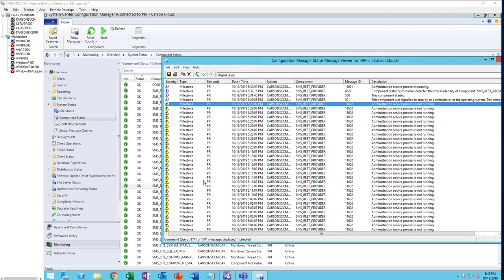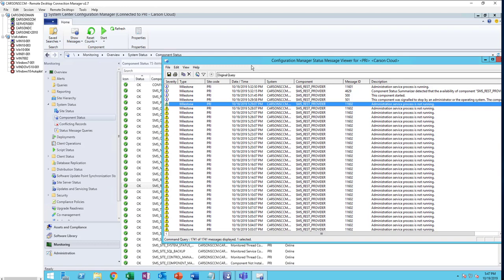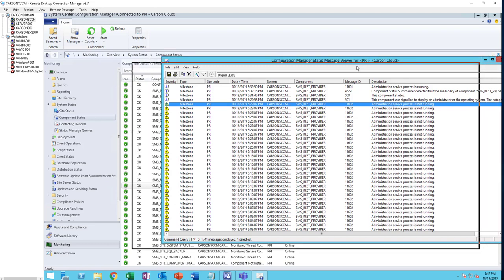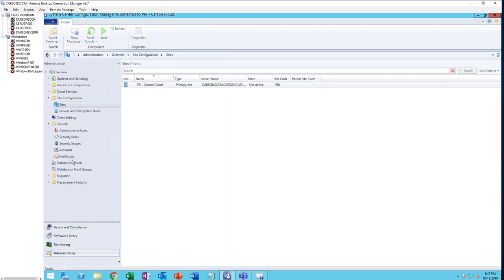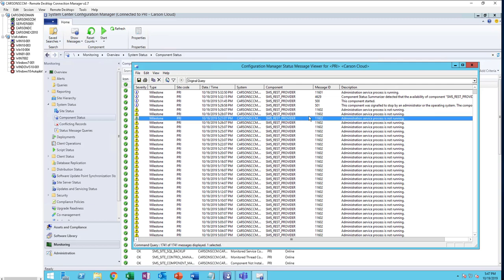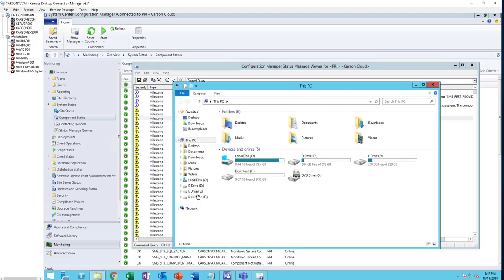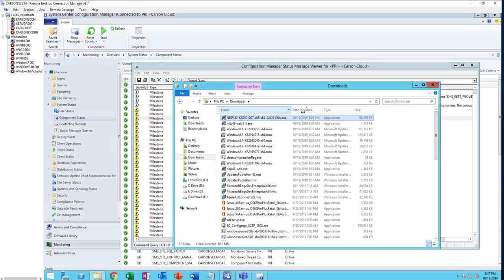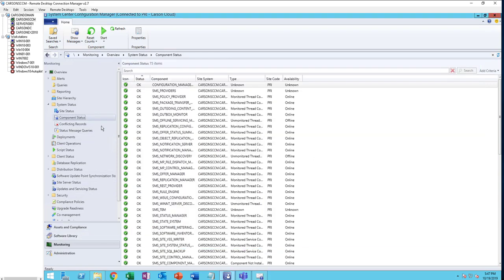Administration service process is not running in SCCM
If you have issues with Administration service process is not running, you need to install .Net 4.5.2 or above